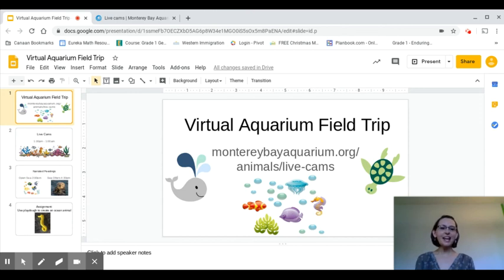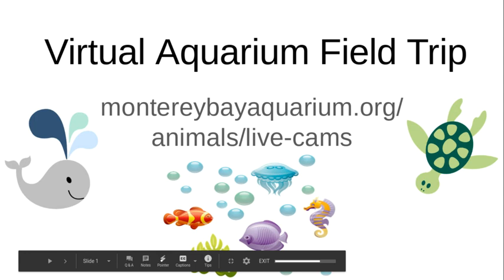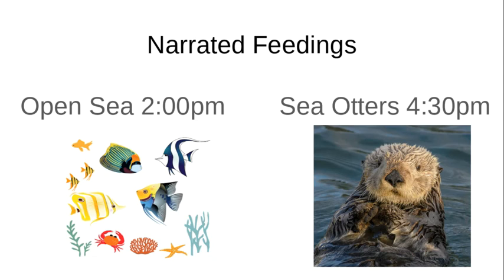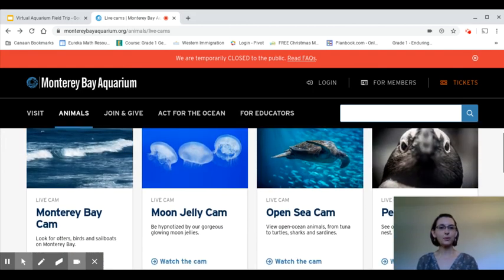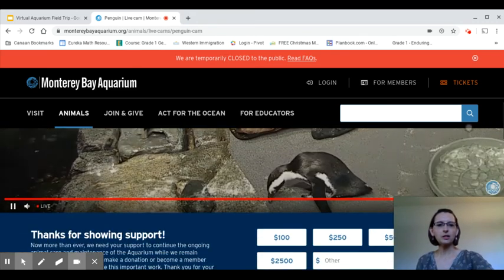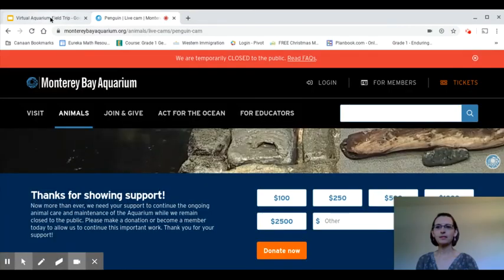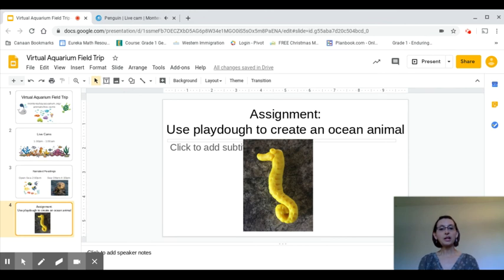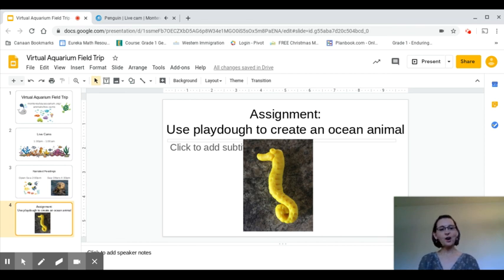Virtual Aquarium Field Trip - First Grade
to take a virtual field trip to the Monterey Bay Aquarium.  Then use the playdough in your STEAM kit to create an ocean animal you saw on the field trip.